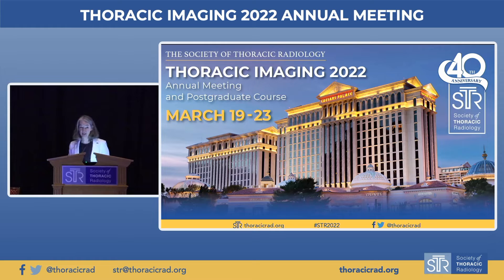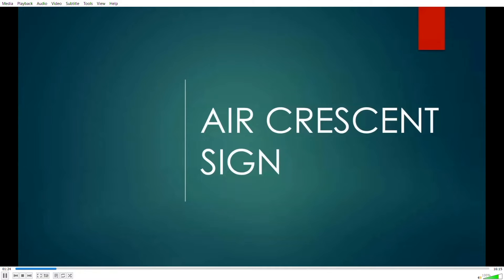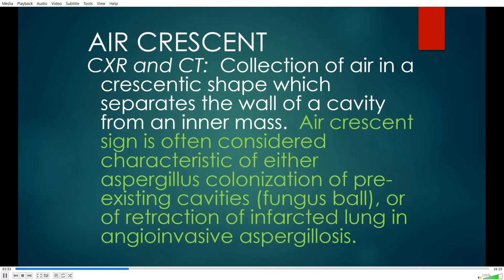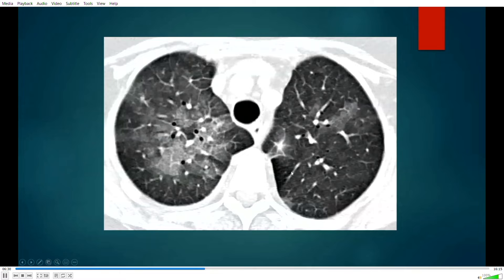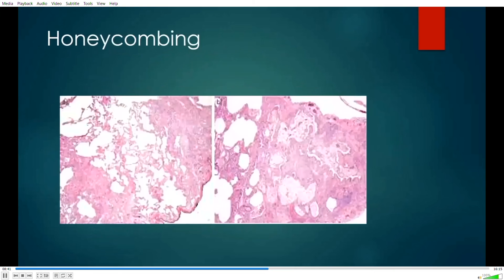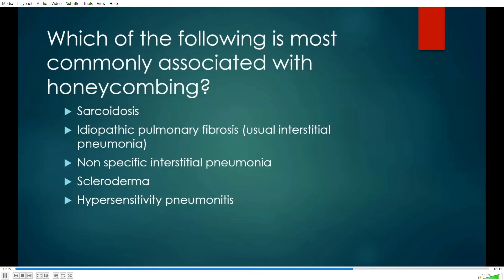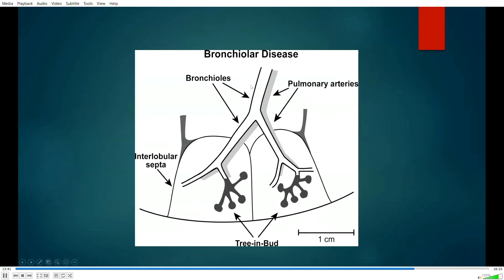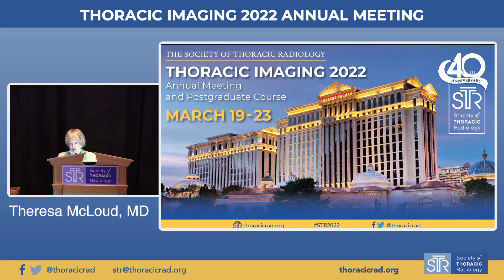The Fleischner Glossary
In this presentation, Dr. Teresa McLoud, a thoracic radiologist, discusses the Fleischner Society glossary of terms, which was developed over a period of about 15 years and continues to be updated. The glossary aims to provide accurate and detailed descriptions of disease processes and observations in thoracic radiology. Dr. McLoud highlights the importance of precise terminology for effective communication between medical professionals and emphasizes the society's commitment to clarity. She presents examples from the glossary, such as the "air crescent sign," "ground glass opacity," "honeycombing," and the "tree and bud pattern," offering explanations and multiple-choice questions to engage the audience in understanding these terms. The focus is on enhancing the comprehension of descriptive terms in thoracic radiology for both clinicians and patients.